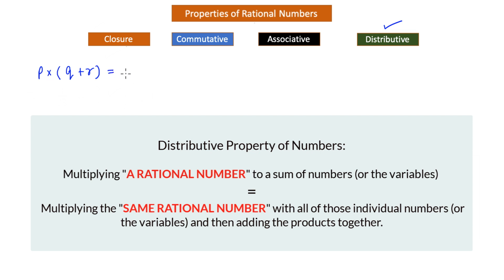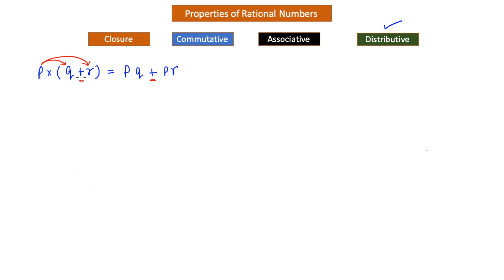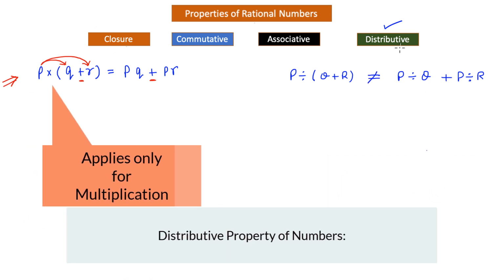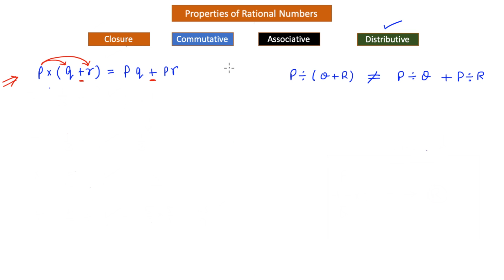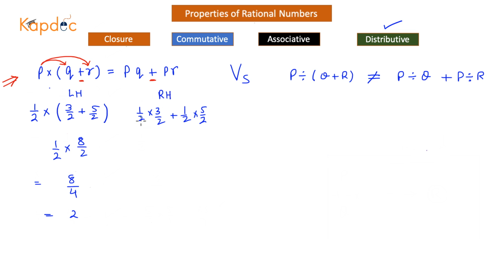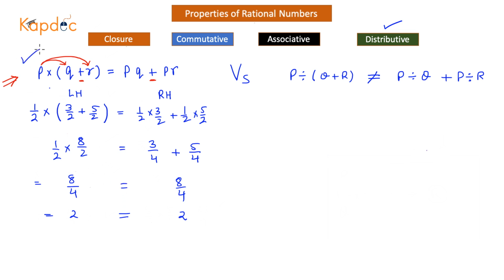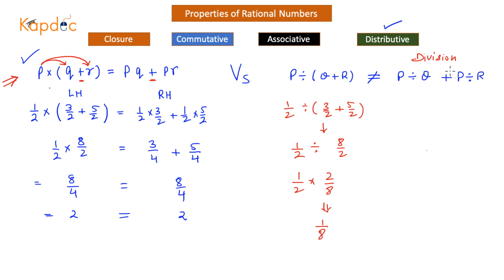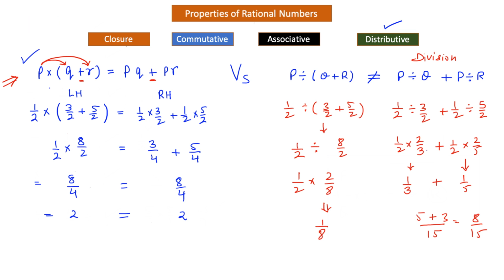Distributive Property of Rationals | Properties of Rational Numbers | Class8maths | KAPDEC